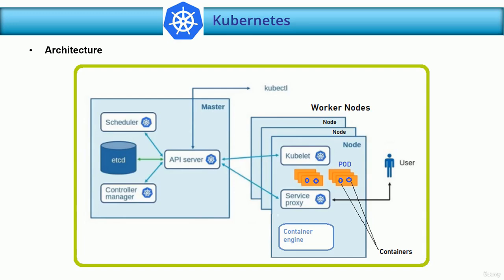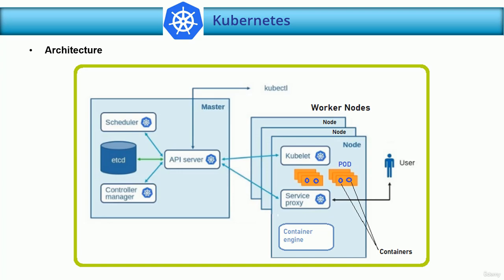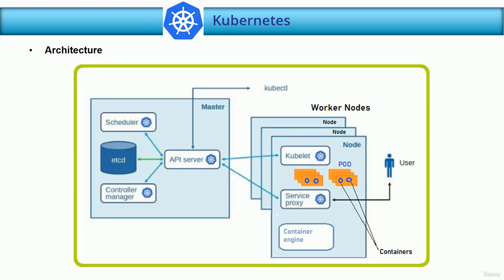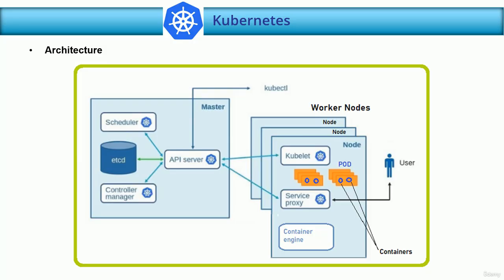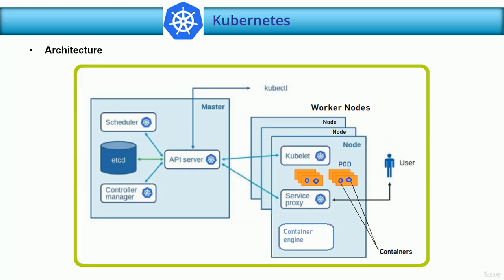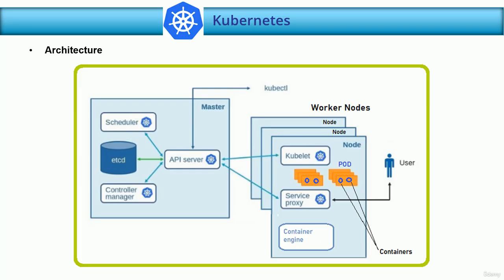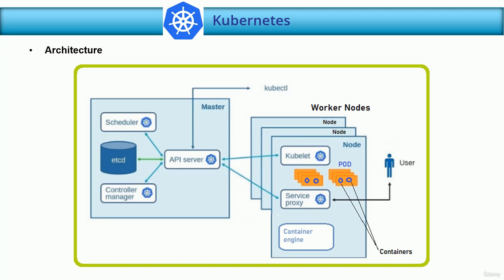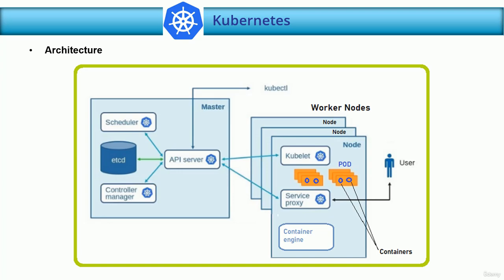10 The architecture of the Kubernetes Cluster